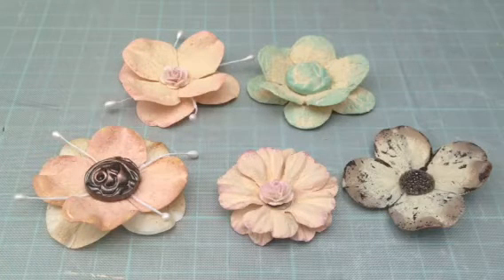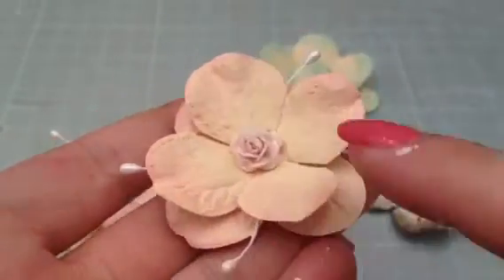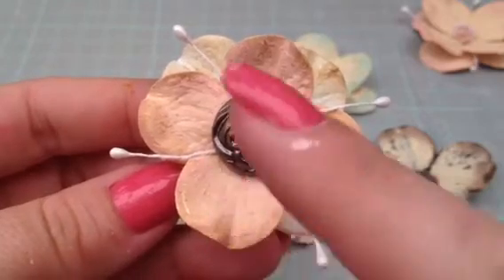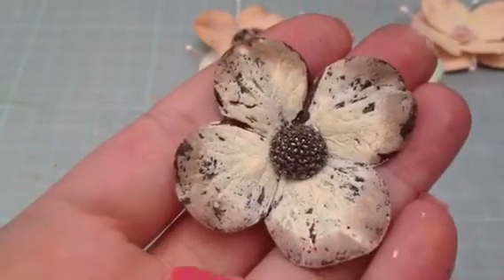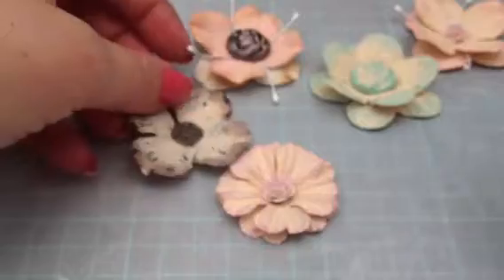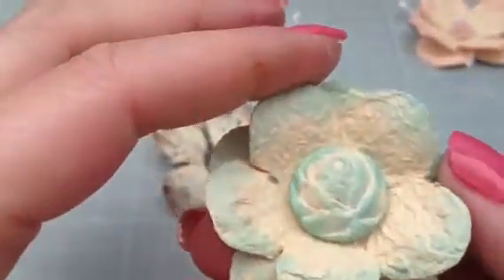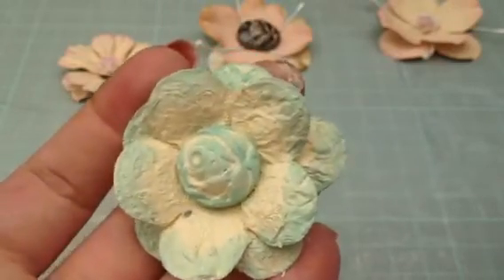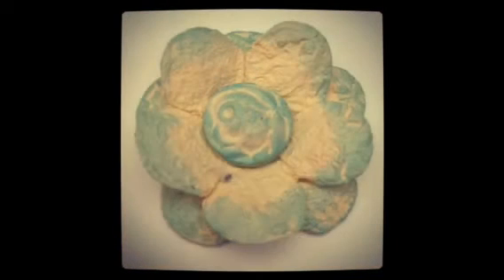Aged crackle effects paper flowers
Hi everyone here's some more of the crackled effect paper flowers I've made